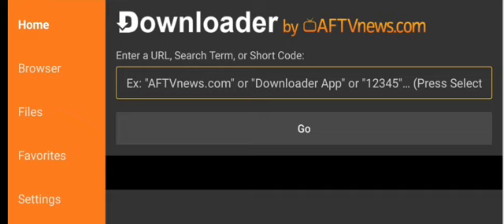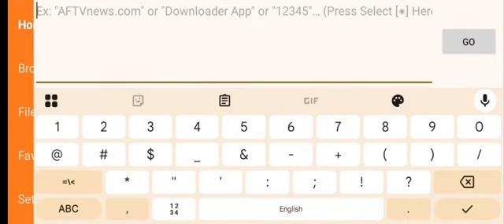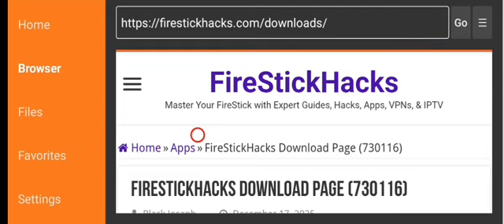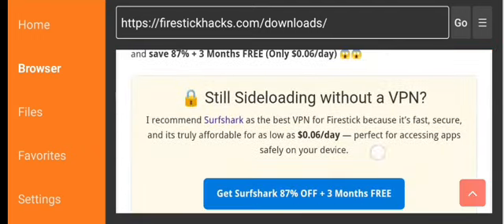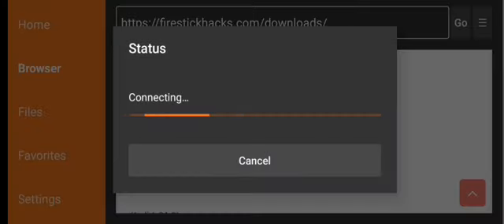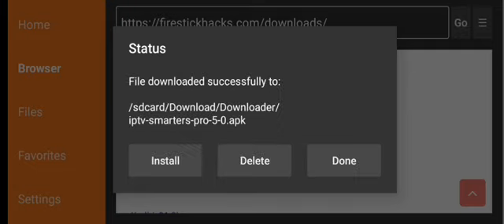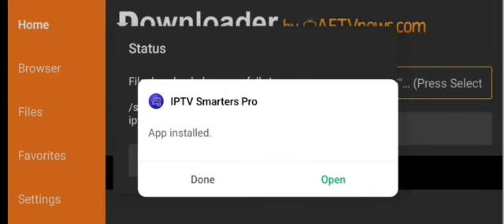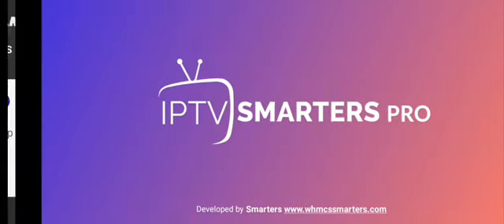How to Install IPTV Smarters Pro on Any Smart TV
Hey Streamers 👋 — In this quick tutorial, I’ll show you how to download, install, and set up IPTV Smarters Pro on your Samsung, LG, Android, or Fire Smart TV.

This guide works with all major TV brands, and it’s fully updated for 2026. IPTV Smarters Pro lets you stream Live TV, Sports, Movies, and Series from your IPTV service in HD and 4K quality.

  What's up, Tech Fam! In today's ultimate guide, I'm showing you the EASIEST way to install IPTV Smarters Pro on ANY Smart TV! Whether you have a Samsung, LG, or an Android TV, this step-by-step tutorial will get the IPTV Smarters Pro app running perfectly, even if it's not in your default app store.

✅ Step-by-step installation of IPTV Smarters Pro on any Smart TV
✅ How to activate and set up your account
✅ Add M3U playlist or Xtream Codes API
✅ Fix buffering and login issues
✅ Best streaming settings for HD and 4K